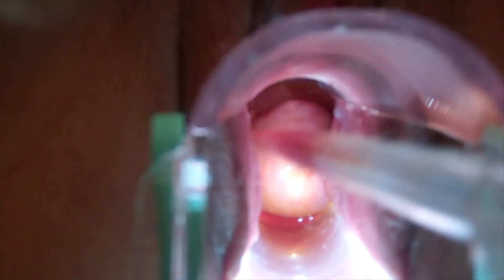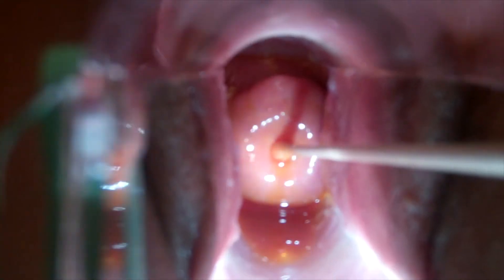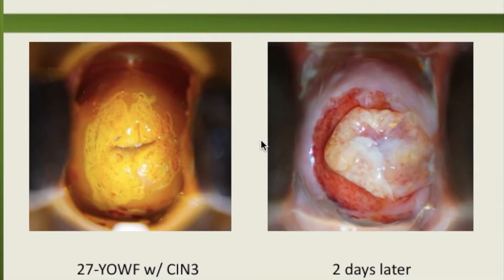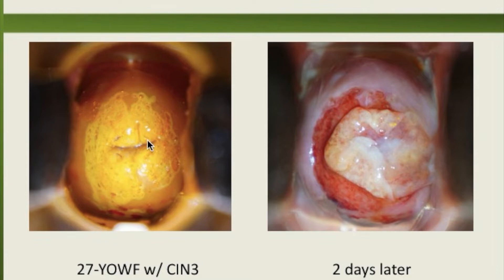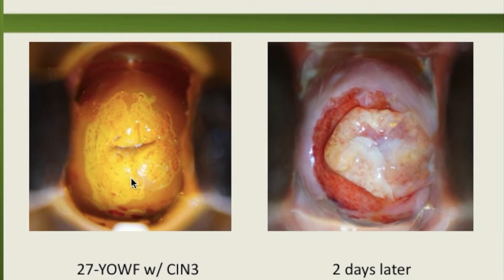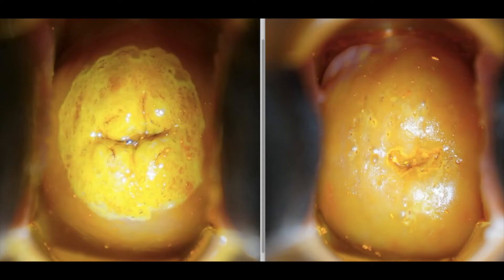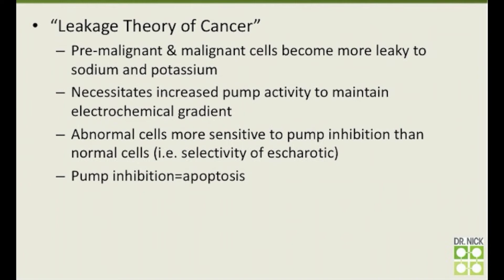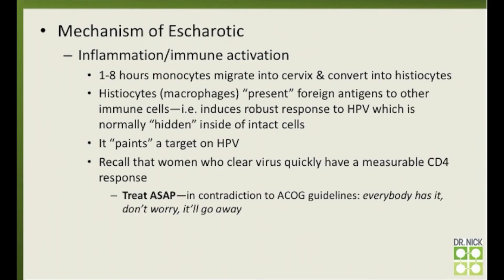Escharotic Therapy is the most effective alternative treatment for HPV and Cervical Dysplasia.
Escharotic treatment is the most effective non-surgical alternative for HPV and cervical dysplasia. Dr. Nick LeRoy explains the mechanism-of-action of bloodroot and why this treatment is so effective.

For detailed information on natural treatment options for HPV and cervical dysplasia go

Dr. LeRoy's book on the natural treatment of cervical dysplasia, Painting a Target on HPV, can be found at Amazon.